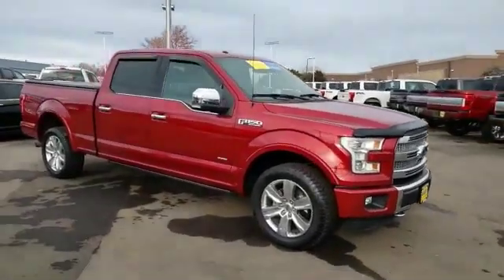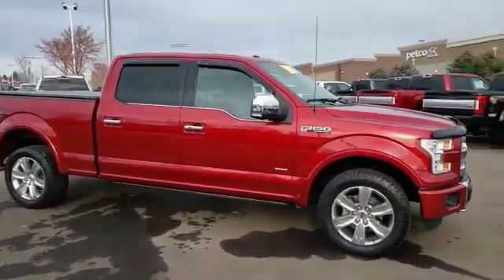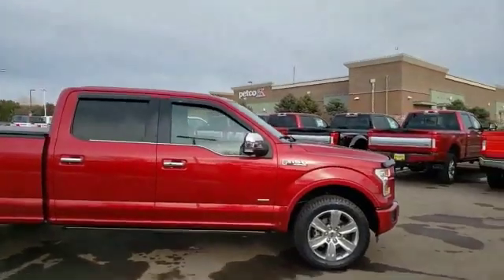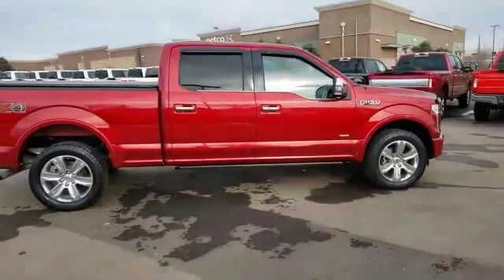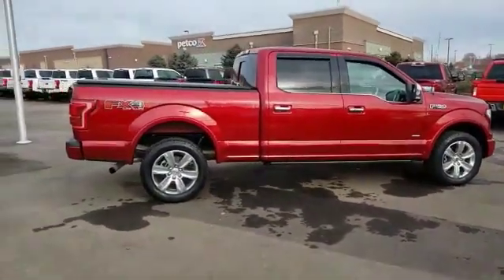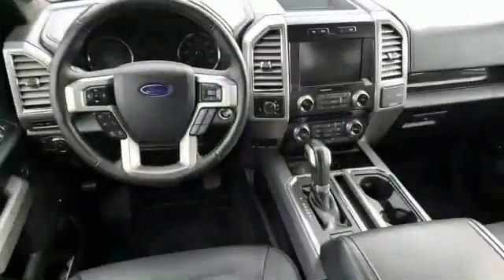2015 Ford F-150 Greeley CO FFC38117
Red 2015 Ford F-150 Platinum 4WD 6-Speed Automatic Electronic EcoBoost 3.5L V6 GTDi DOHC 24V Twin Turbocharged 4WD, ABS brakes, Alloy wheels, Compass, Electronic Stability Control, Front dual zone A/C, Heated door mirrors, Heated front seats, Heated rear seats, Illuminated entry, Integrated Trailer Brake Controller, Low tire pressure warning, Navigation System, Remote keyless entry, Traction control, Voice-Activated Navigation.Here at Greeley Spradley Barr we recondition all of our vehicles to ensure your peace of mind. Our goal is to make your car buying experience easy and transparent! We will provide you with the Carfax vehicle history report and our mechanical inspection. Our vehicles are priced aggressively to market to ensure you get the best deal! WE ALSO SHIP ANYWHERE IN THE U.S. Odometer is 20251 miles below market average!Awards:* Green Car Journal 2015 Green Car Technology Award * NACTOY 2015 North American Truck of the Year * 2015 KBB.com Brand Image AwardsBased on 2017 EPA mileage ratings. Use for comparison purposes only. Your mileage will vary depending on how you drive and maintain your vehicle, driving conditions and other factors.** See dealer for details.